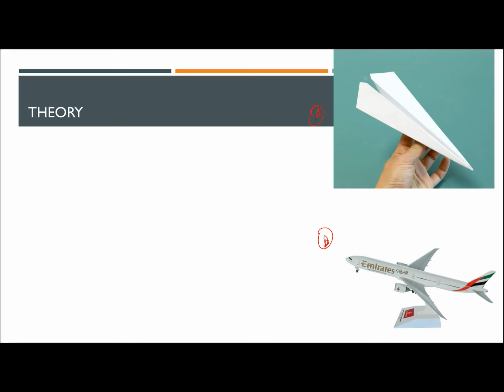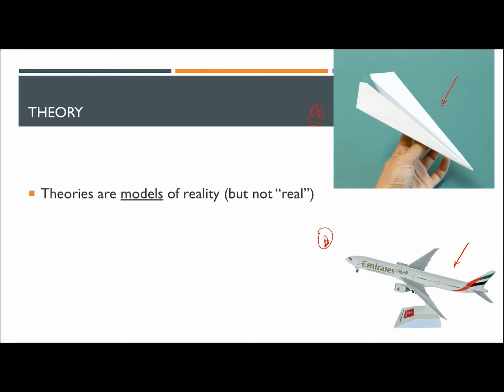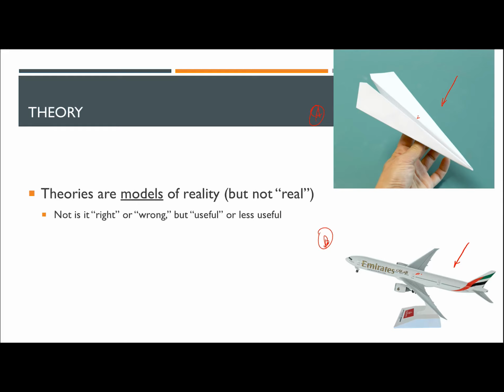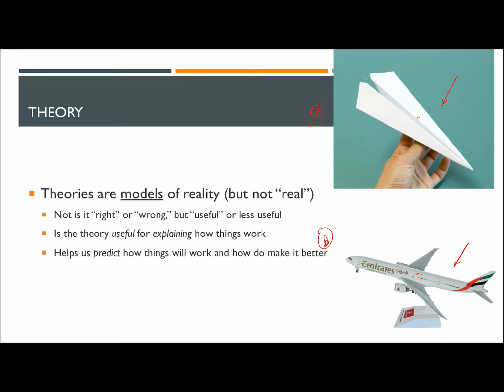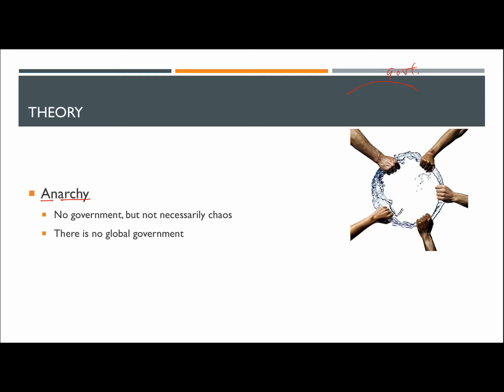PS Inter Relations Part 1